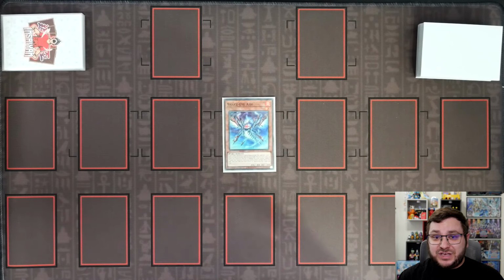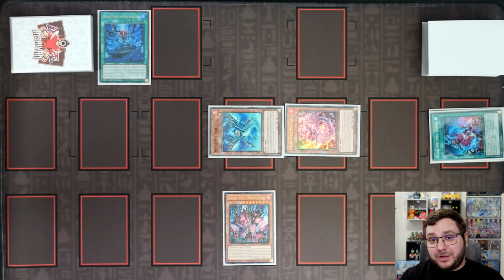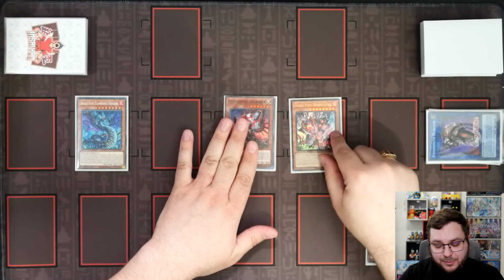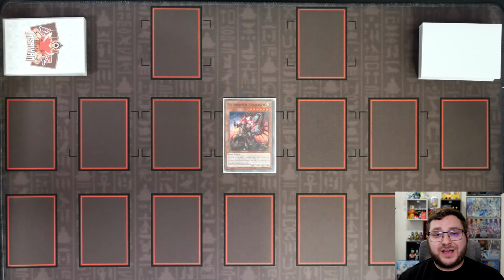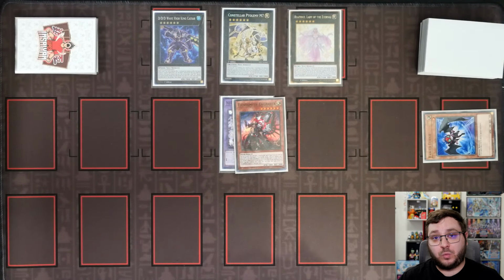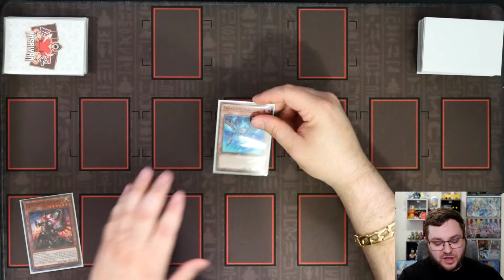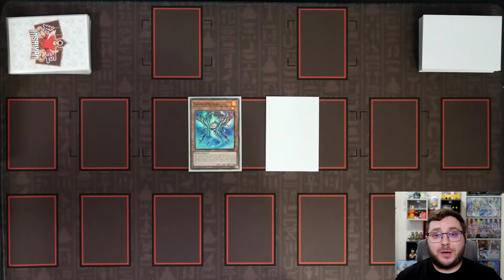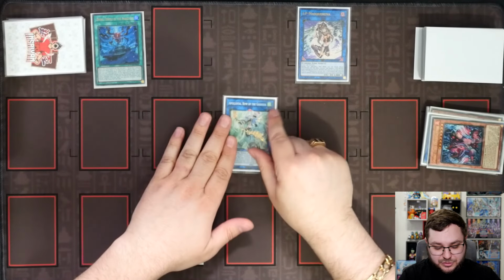Snake-Eye Fiendsmith ADVANCED Combos & Interactions Guide | July 2024 | Yu-Gi-Oh!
Make sure to grab your Popular Monster Metal Field Center Pre-Order before they're out! Limited Quantity of 100 pieces!

Get $15 Spending Credit when Signing up with My Link!

Checkout Grand Duelist!

0:00 - Intro
0:43 - Combo 1
7:01 - Combo 1.5
10:34 - Combo 2
14:37 - Combo 3
18:34 - Combo 4
22:21 - Combo 5
25:20 - Combo 6
28:47 - Combo 6.5
30:06 - Combo 7
33:56 - Combo 8
36:59 - Combo 9
39:27 - Combo 10
42:55 - Combo 11
47:26 - Combo 12
51:08 - Combo 13